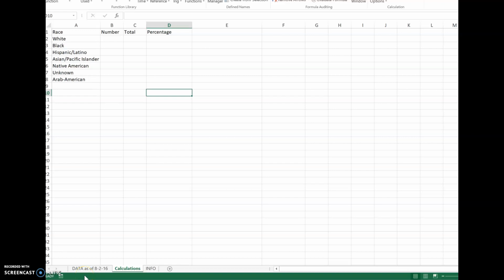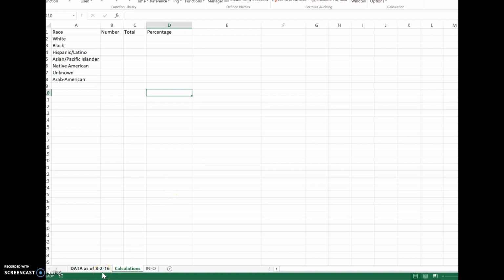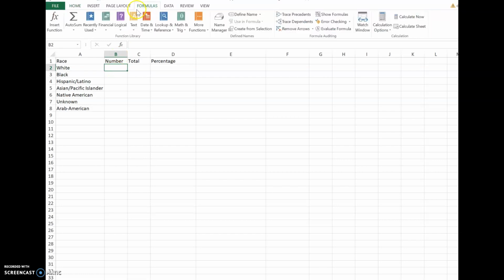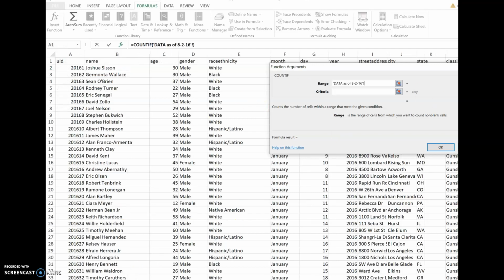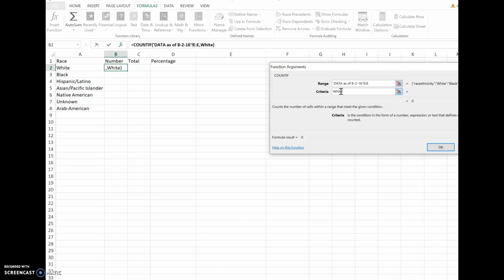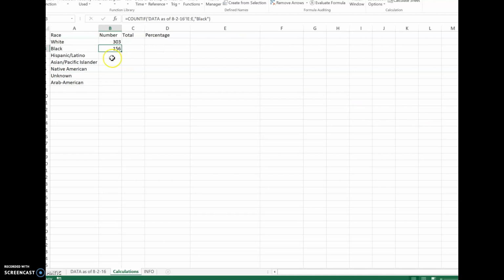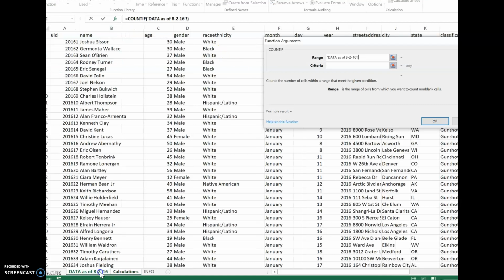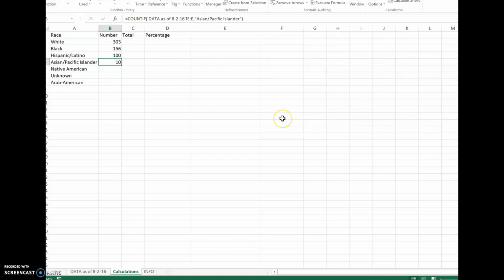JUST131: How to Use COUNTIF